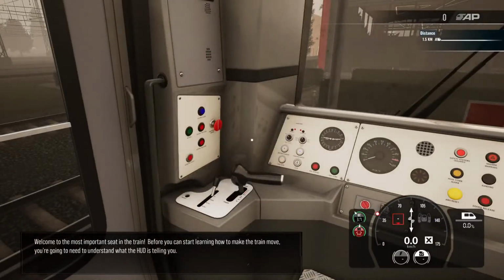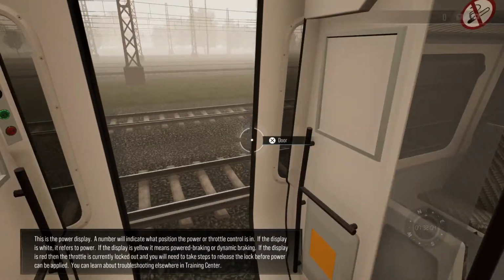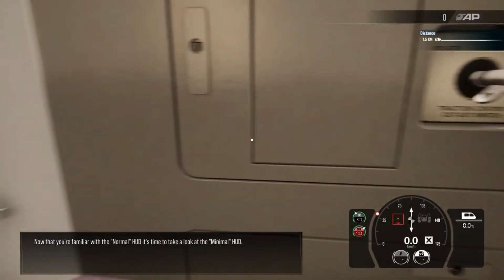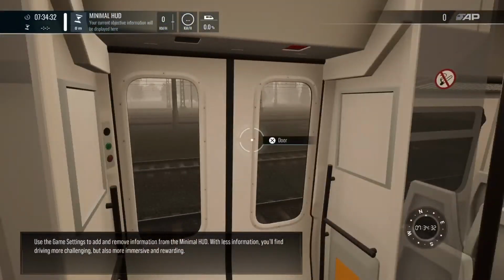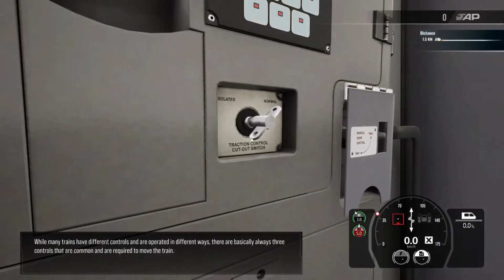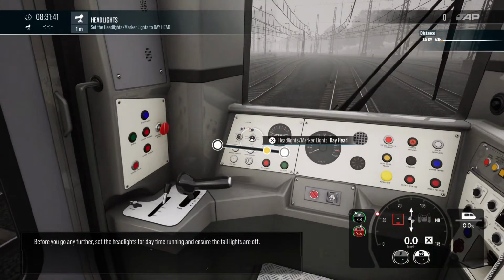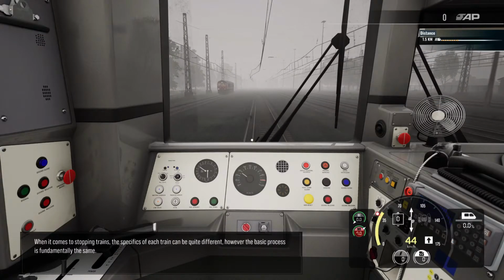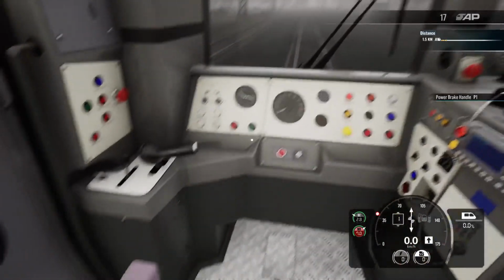Train sim world 6